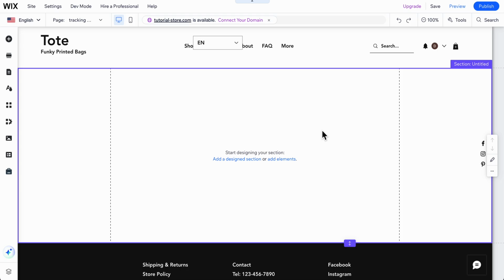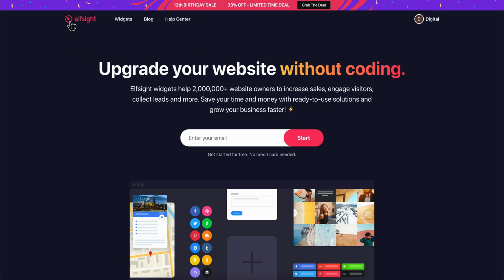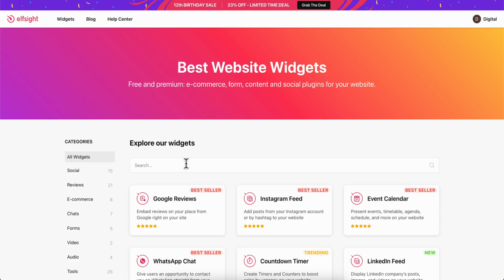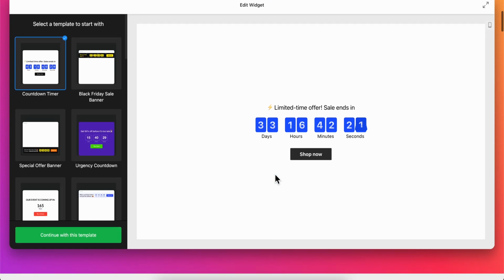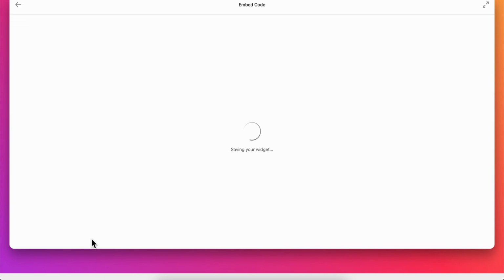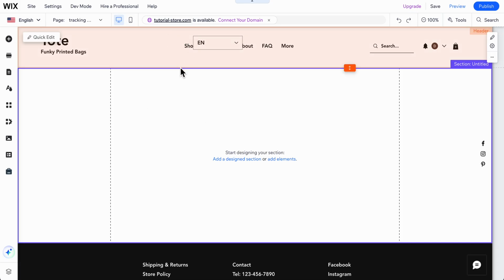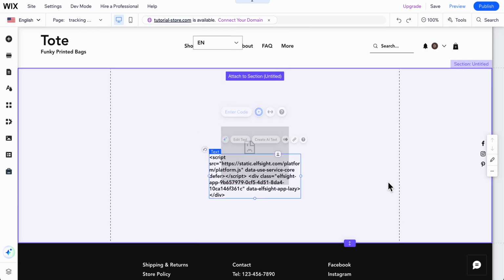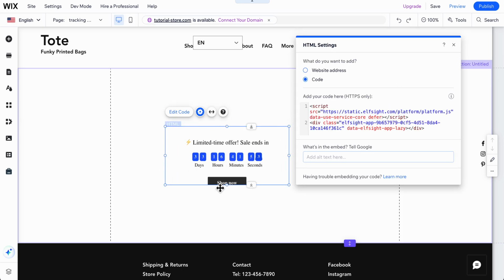HOW TO ADD COUNTDOWN TIMER TO WIX WEBSITE (2026)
HOW TO ADD COUNTDOWN TIMER TO WIX WEBSITE

In this video we show you HOW TO ADD COUNTDOWN TIMER TO WIX WEBSITE. If you want to know HOW TO ADD COUNTDOWN TIMER TO WIX WEBSITE then this is the perfect tutorial for you.